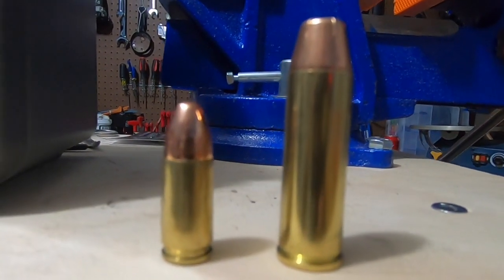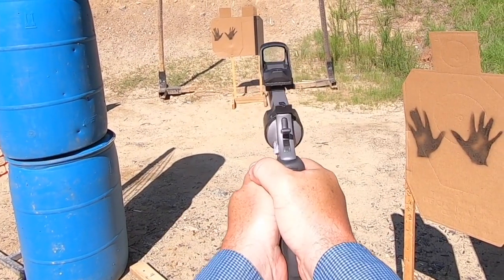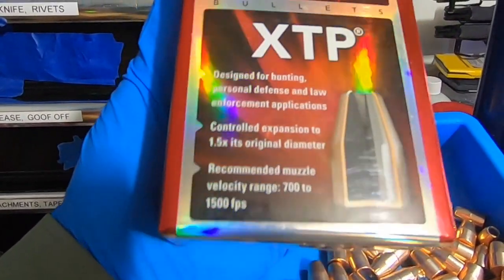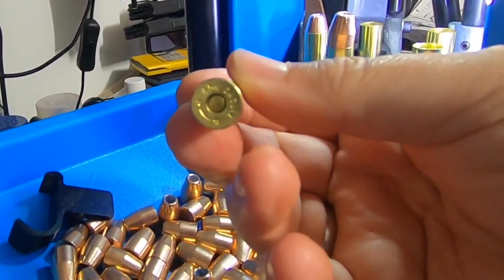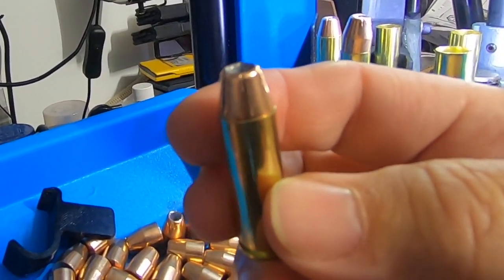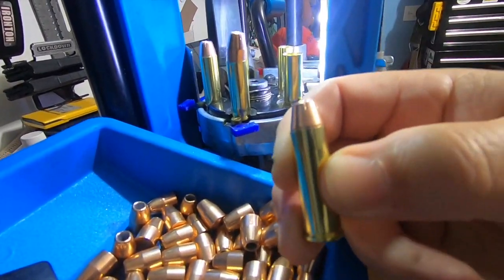IDPA With a Taurus Raging Hunter 454 casull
Shooting IDPA With a Taurus Raging Hunter 454 casull. I created a recipe to lighten the load in my 454 to tame the powerful recoil. This makes the revolver more pleasurable to fire. The mecanics of shooting the revolver is the same. A lighter load will allow you to shoot the revovler without taking a beating to your hand.